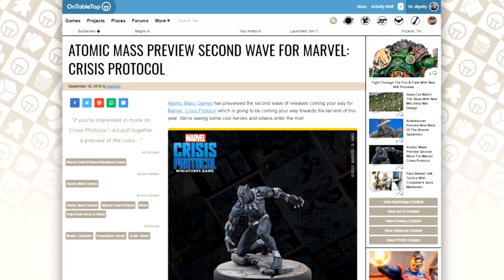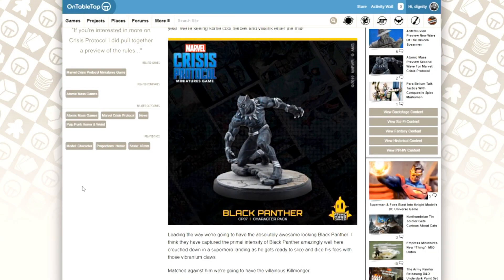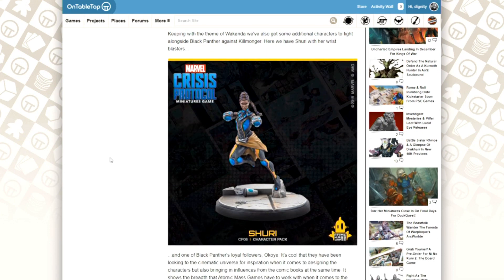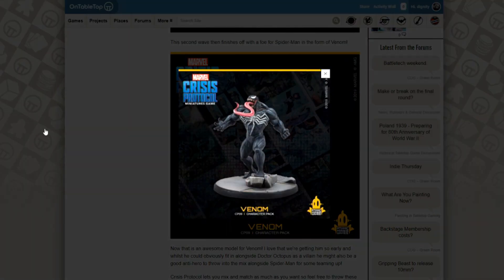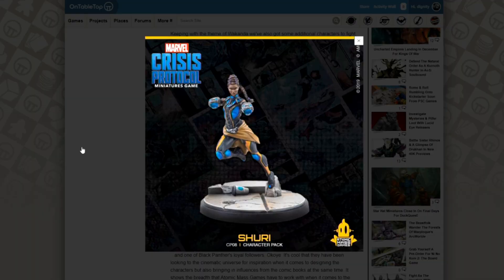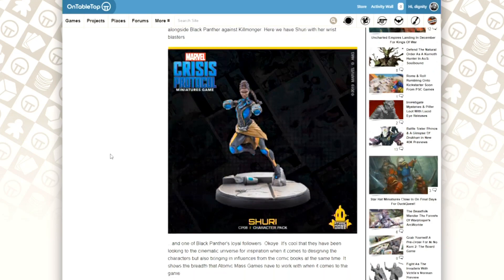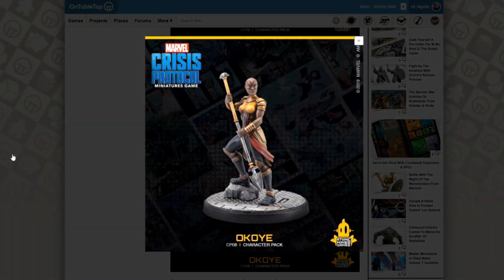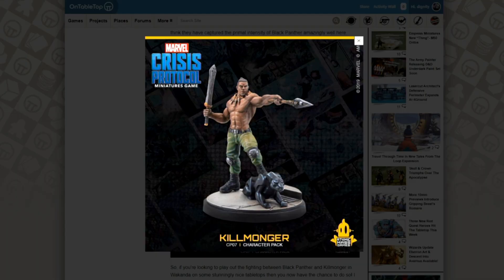Atomic Mass Preview Second Wave For Marvel Crisis Protocol